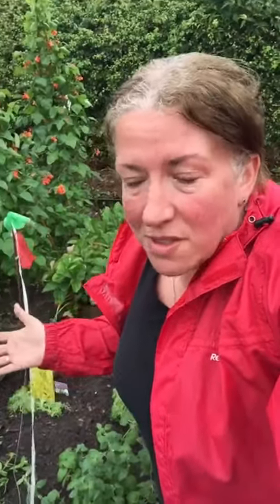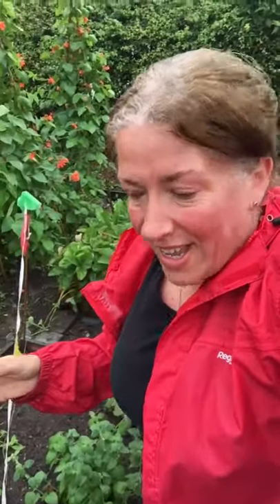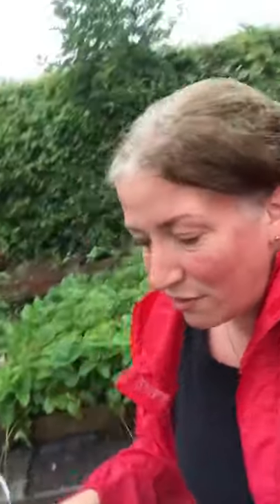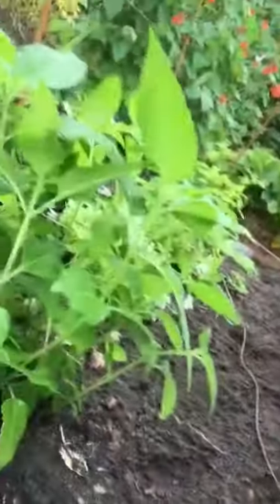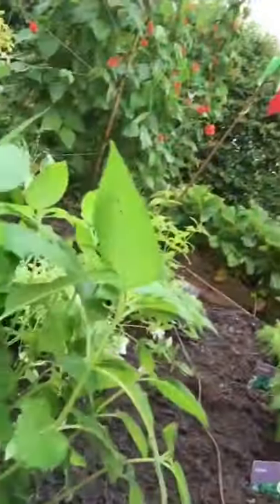Planting a tea caddy patch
Herbal teas at the allotment. Bergamot, lemon verbena, lemon balm, camomile, woodruff and Angelica- it actually smells like a giant cuppa